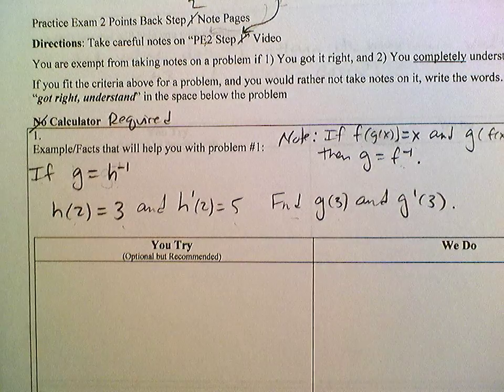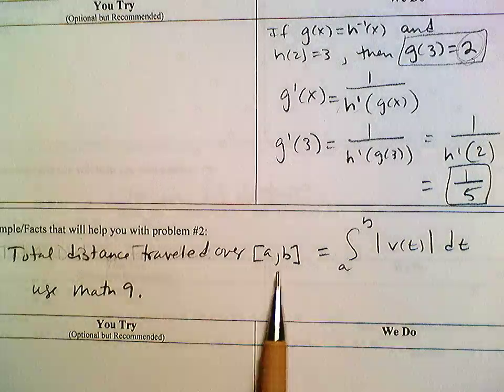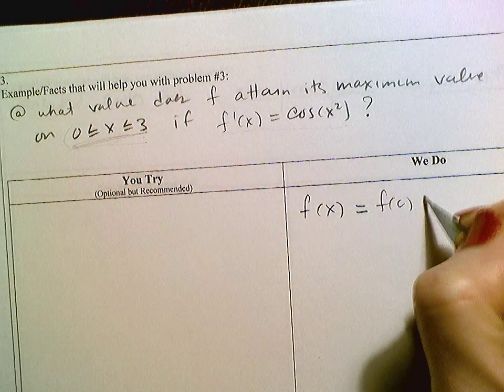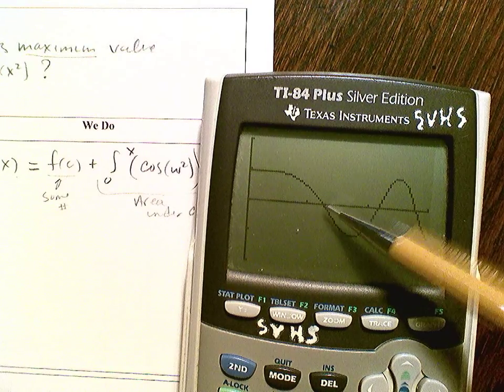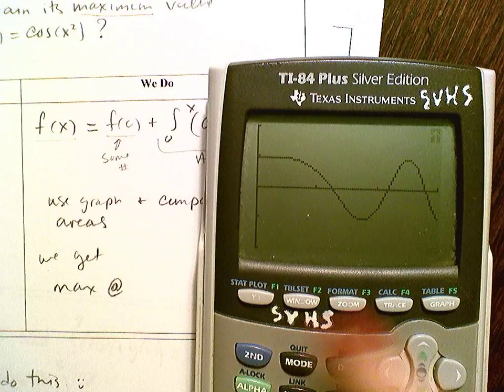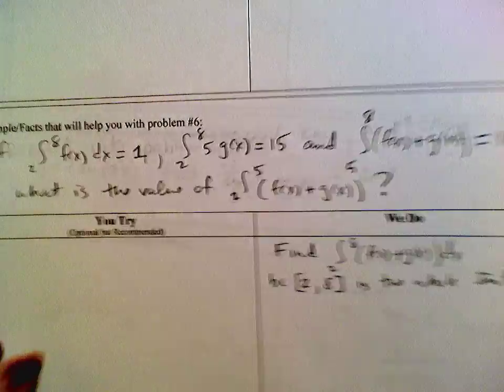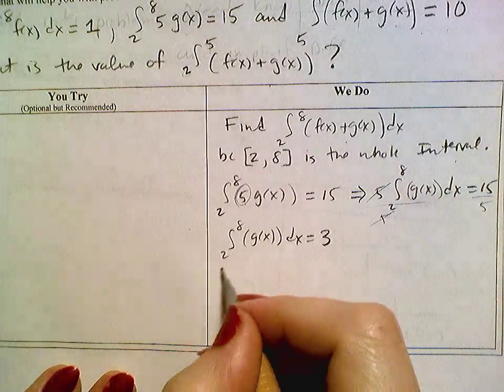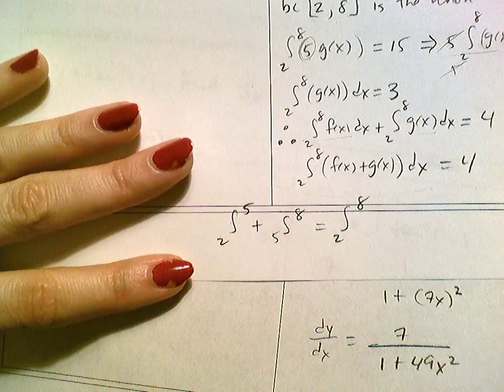PE2 Step 2